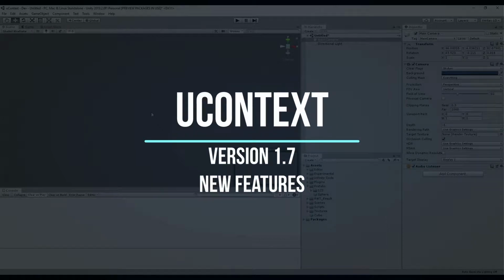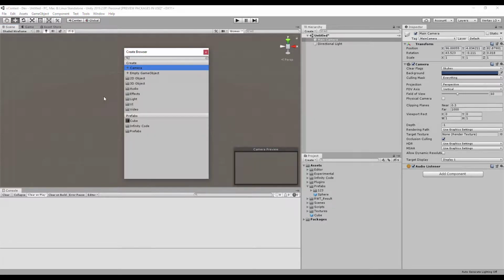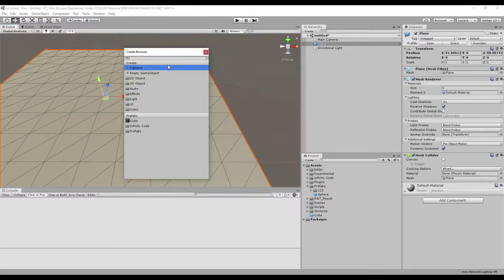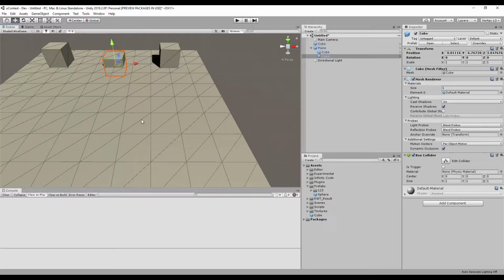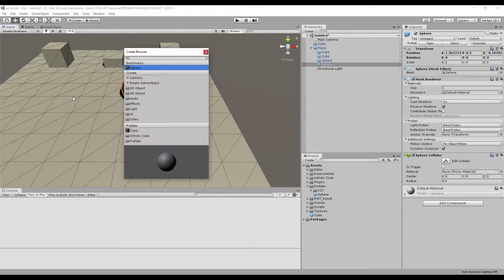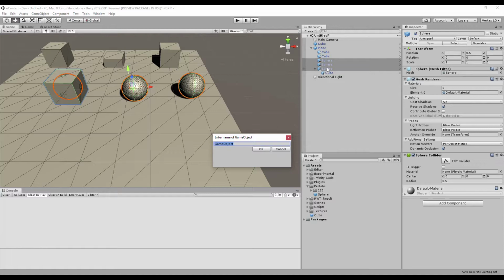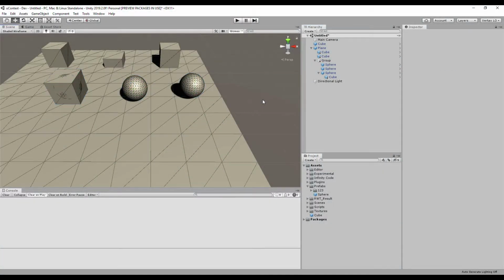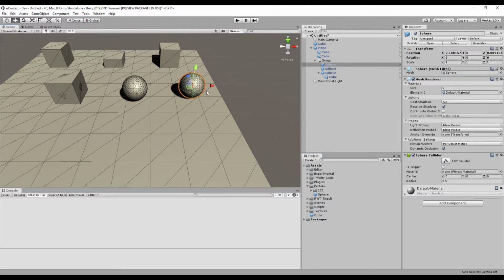uContext v1.7 - New Features | Unity Productivity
uContext is a toolkit that take your workflow in Unity Editor to a next level, simplifies working with content, adds new features to the editor, corrects and improves the editor’s built-in behaviors.

Make your usual actions with lightning speed with uContext.